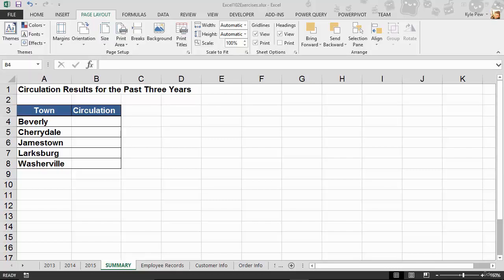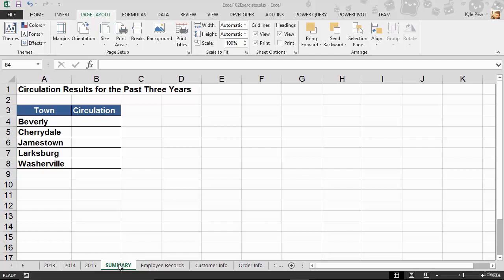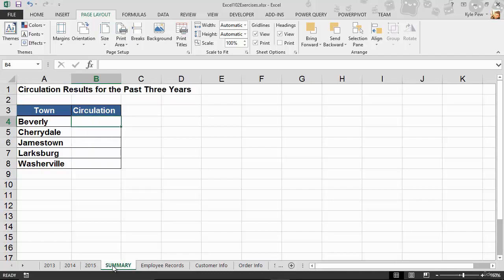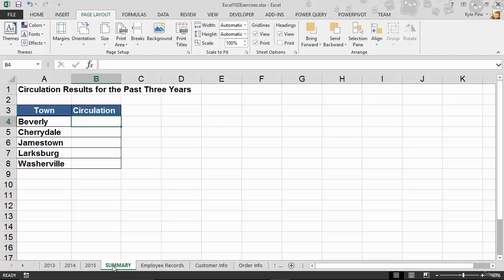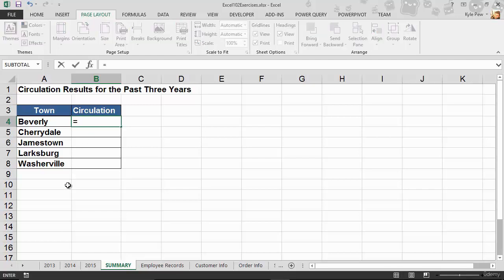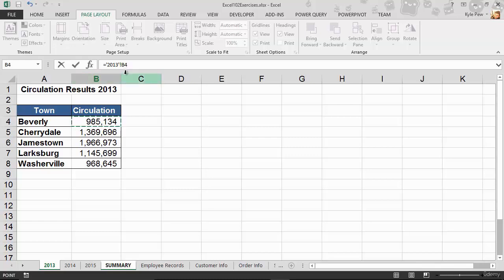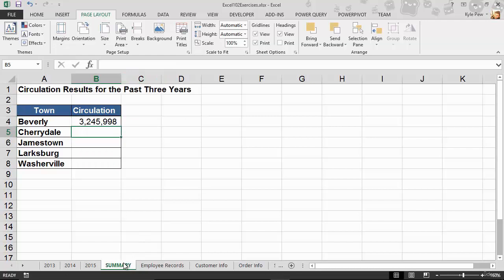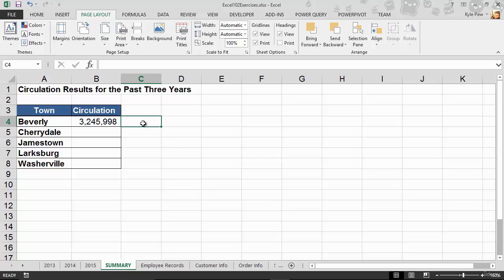004 Linking Worksheets 3D Formulas